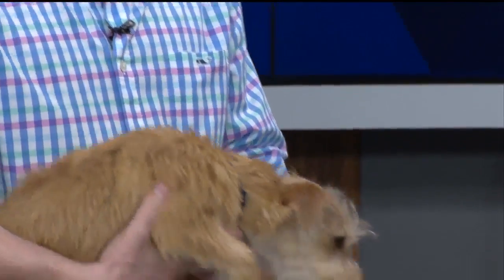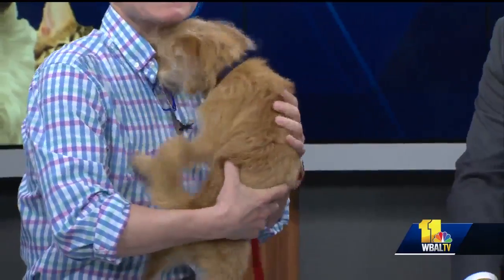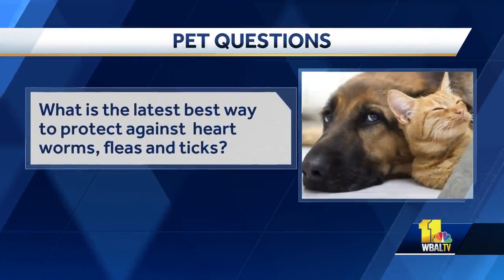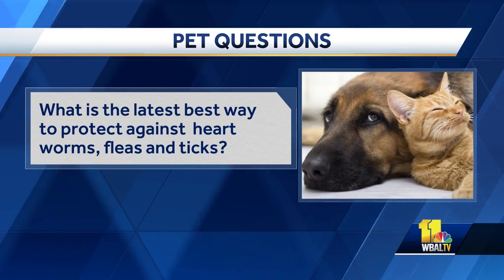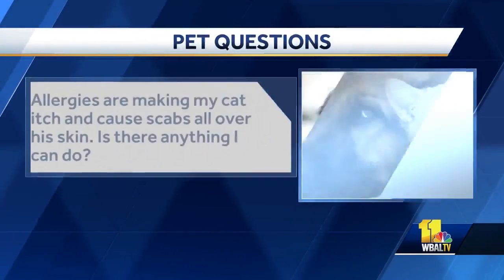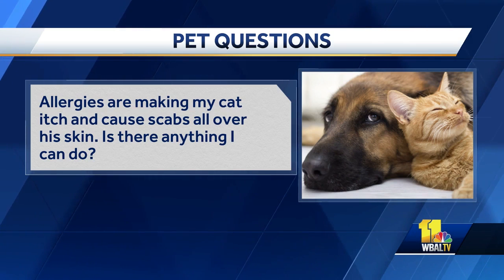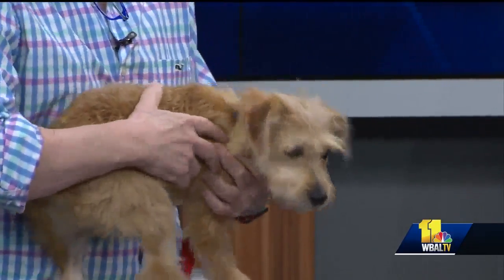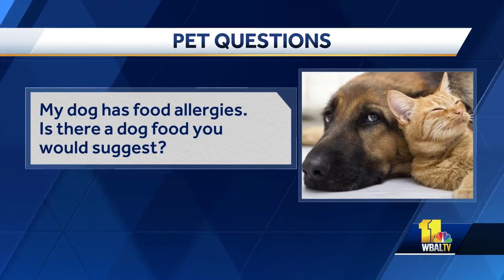Pet Questions: Best way to protect against fleas, ticks?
Dr. Kim Hammond with the Falls Road Animal Hospital answers your pet questions.